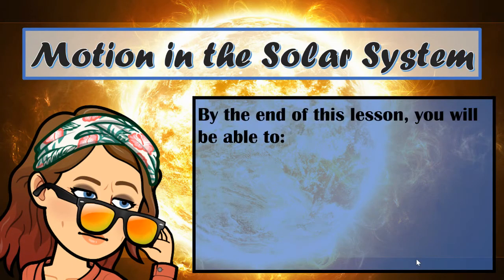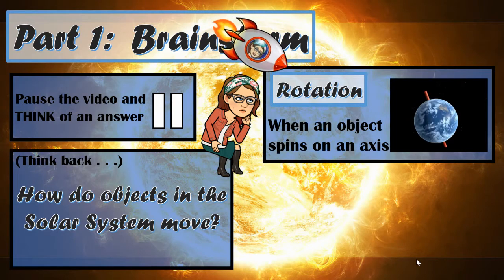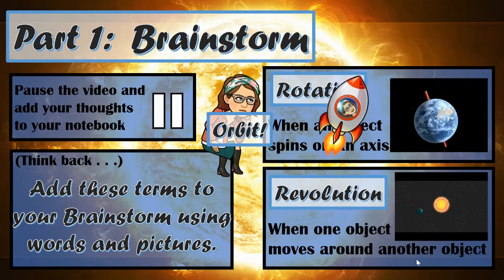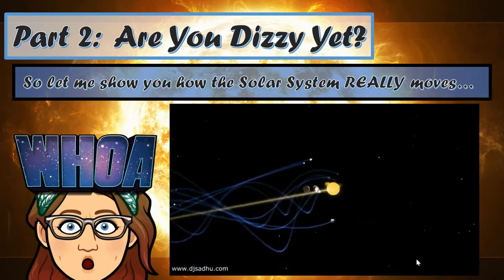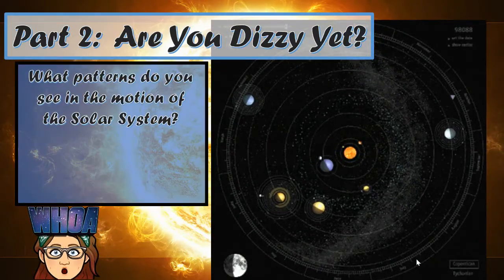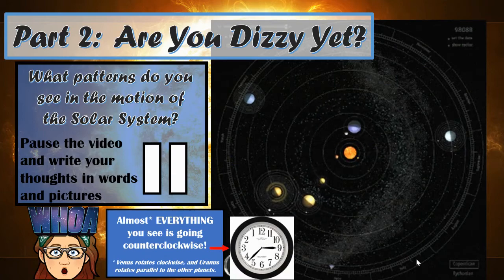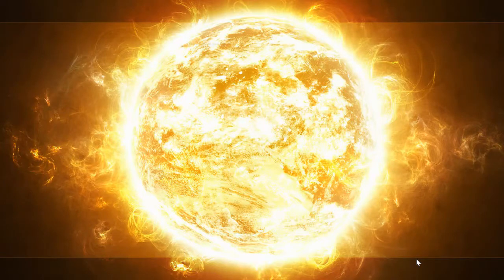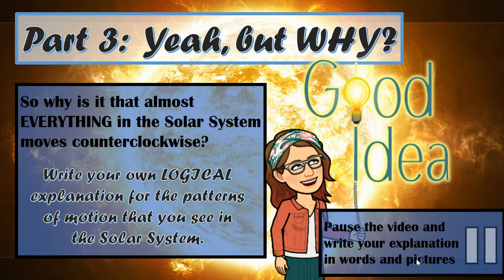Topic 2.3 Introduction: Motion in the Solar System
In this video, I introduce Topic 2.3:  Solar System Formation.  But this video is all about Motion in the Solar System... and that's okay, because these two topics are very closely related!